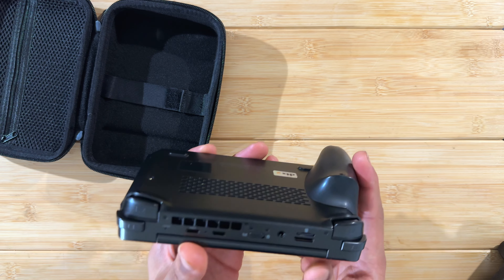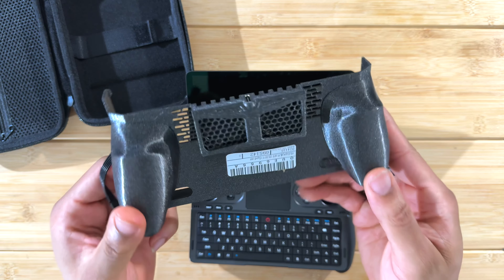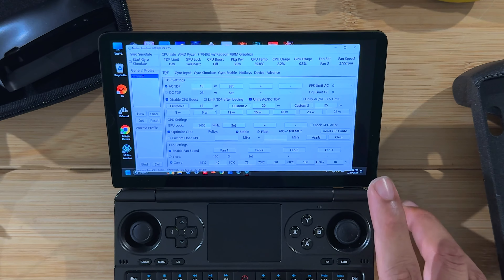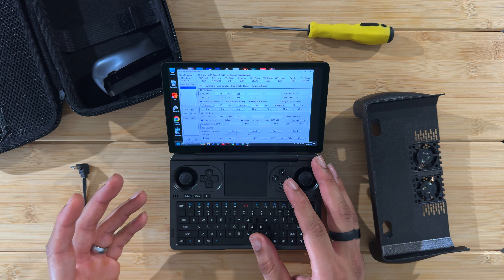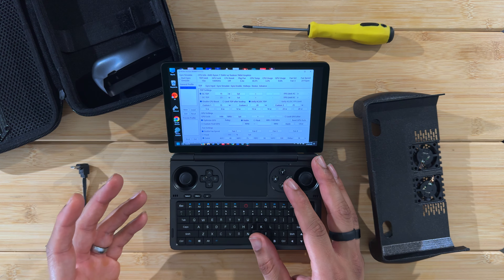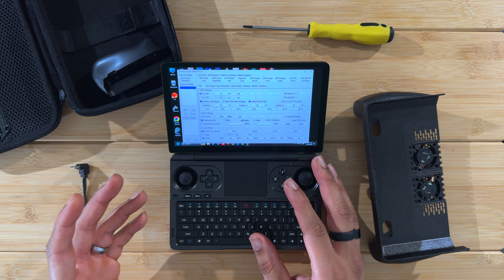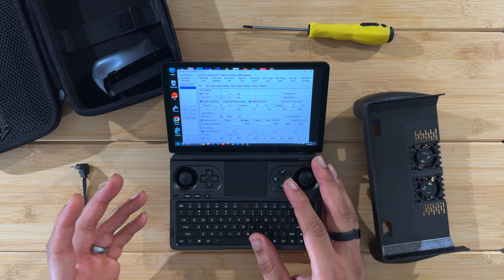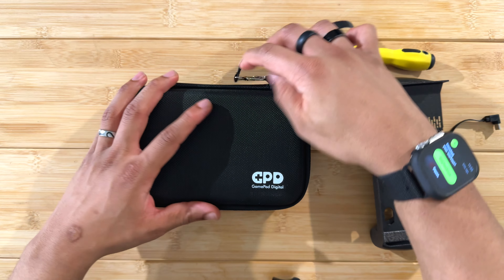THIS GPD Win Mini Grip HAS A FAN!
The Win Mini get get pretty toasty, but I think this grip can help out. Let's test it, and lower those temps!

0:00 Intro
0:56 A possible solution
1:32 Baseline Temps
2:39 25w Test (No grip)
4:53 25min Gaming Temp Check
5:37 Adding the fan grip
7:33 25min with grip results
8:35 Final Thoughts
9:18 fan noise
9:36 Outro